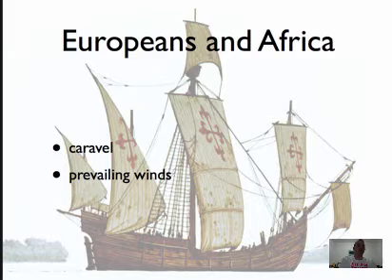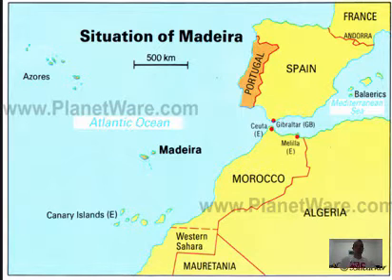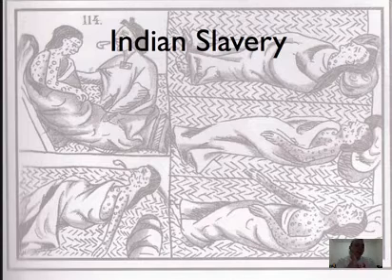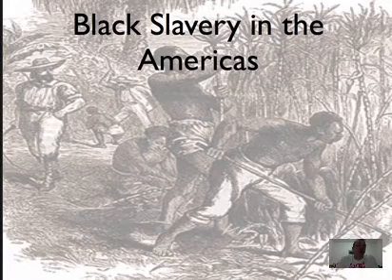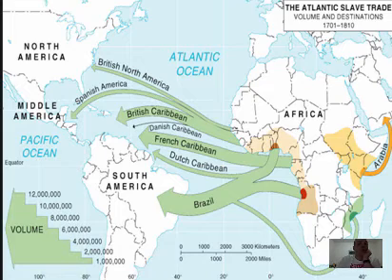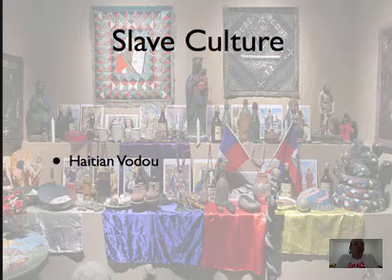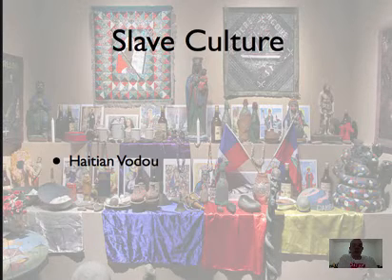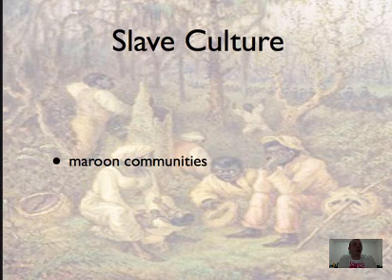origins of slavery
Table of Contents:

00:04 - Slavery in History
00:50 - Europeans and Africa
01:25 - Europeans and Africa
01:34 - Europeans and Africa
01:42 - Europeans and Africa
02:41 - Europeans and Africa
03:18 - Indian Slavery
04:06 - Indian Slavery
04:46 - Indian Slavery
05:39 - Indian Slavery
06:08 - Black Slavery in the Americas
06:24 - Black Slavery in the Americas
06:37 - Black Slavery in the Americas
06:51 - Slave Culture
07:24 - Slave Culture
08:26 - Slave Culture